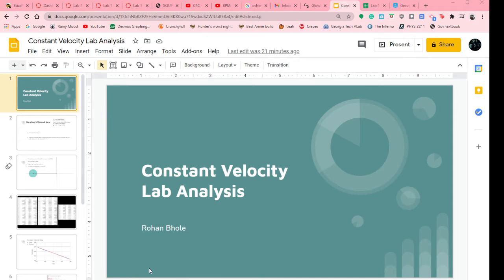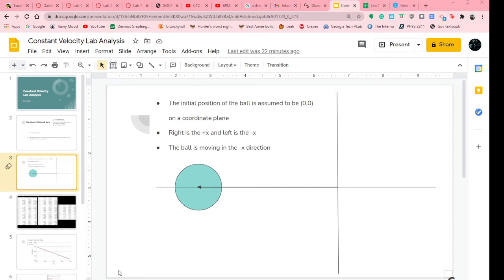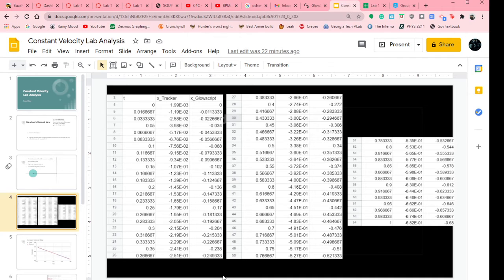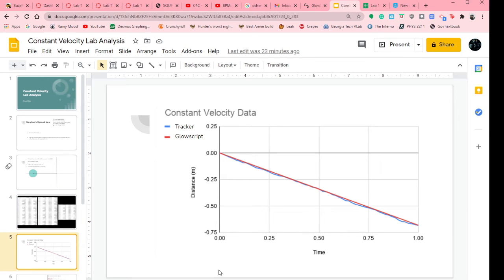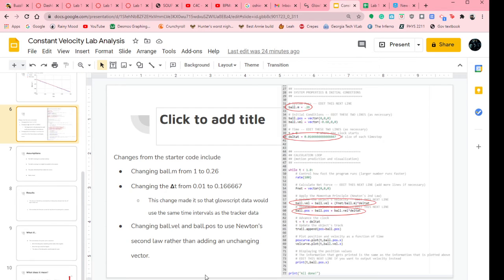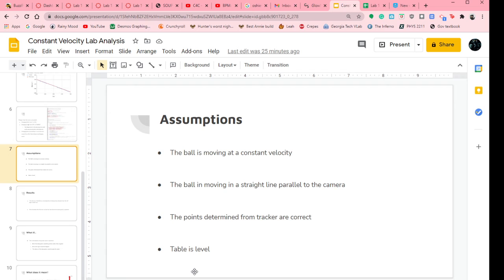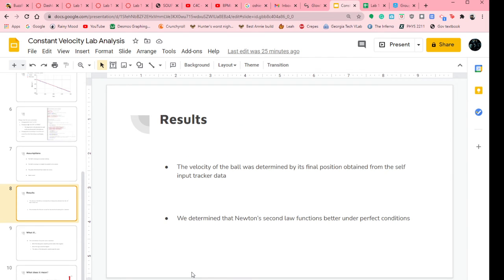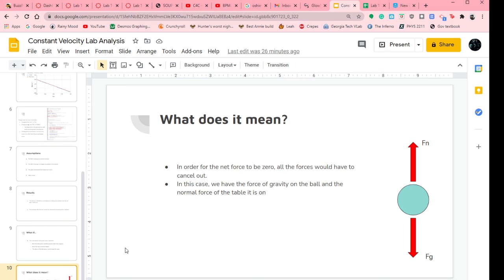Physics 2211Lab 1 Constant Velocity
Sorry about the way the video looks, the screen recording software was being funky and forcing me to record like that.